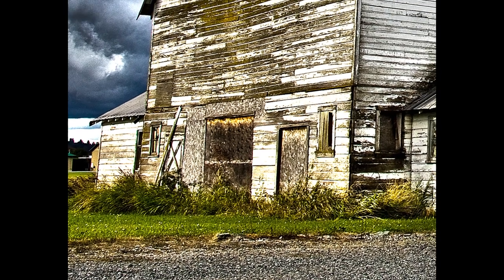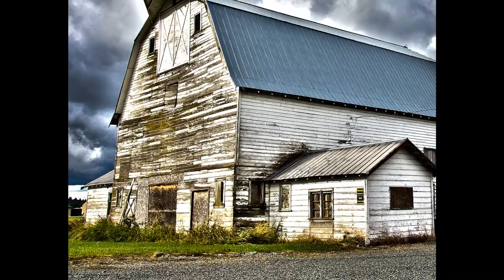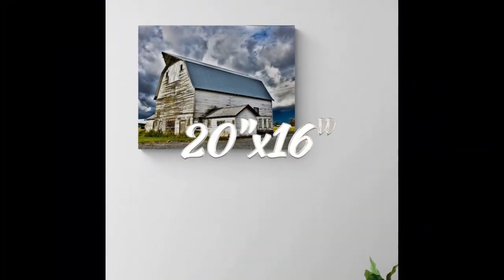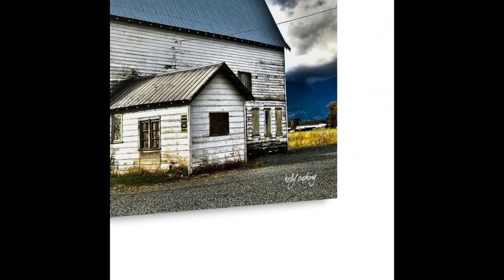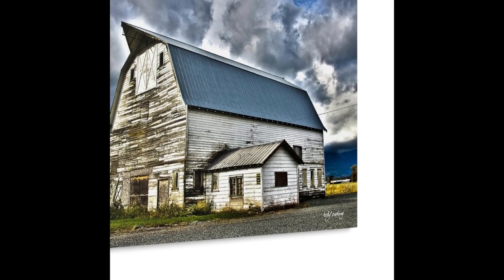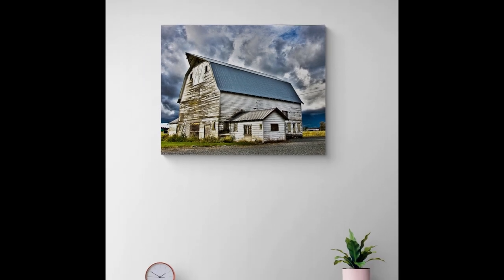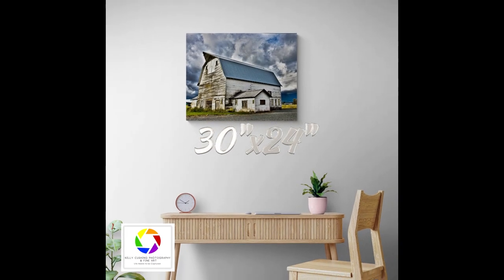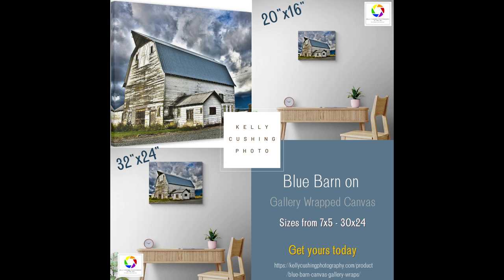Blue Barn Canvas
The Blue Barn on Canvas comes ready to hang and includes a beautiful photograph of an old barn in Chilliwack, BC.

The aged paint on the barn caught my eye immediately. The textured and peeling paint

  told stories that have long passed. Unfortunately, the barn is now gone. The barn blew down with a wind storm a few years ago. The sky behind with the blue sky and clouds, echoes the colours of the barn in early Fall. It was a beautiful find for me while driving around Chilliwack, BC.

Blue Barn on Canvas Prints are stretched on canvas stretcher-bars. Above all, the canvas can be framed just like an original painting. However, many people leave the image unframed when sold as a gallery wrapped canvas. It is, of course, a matter of preference.